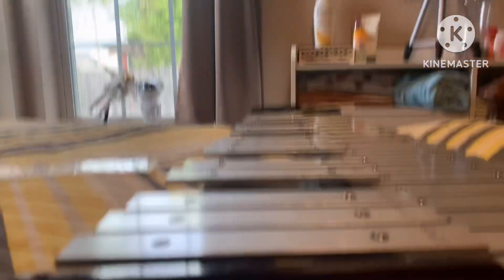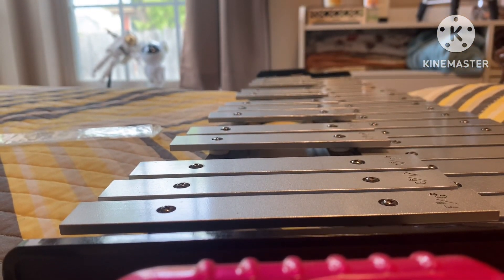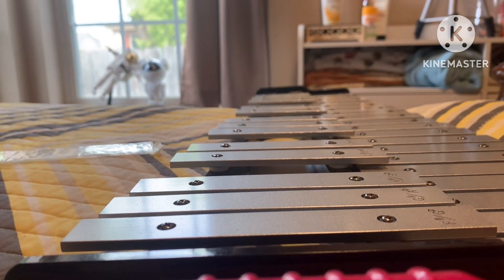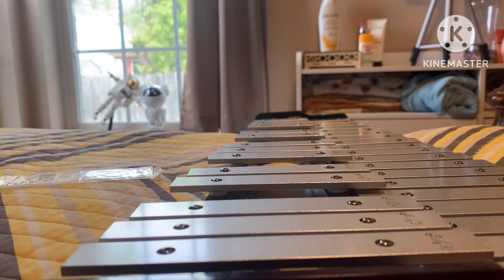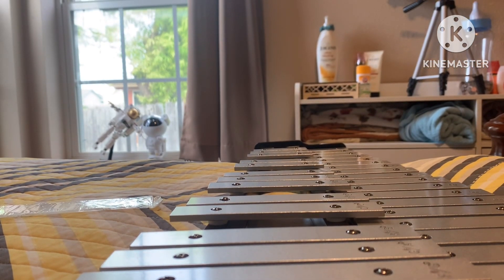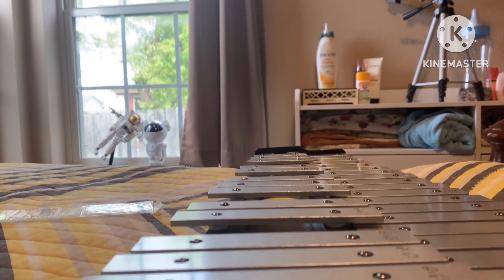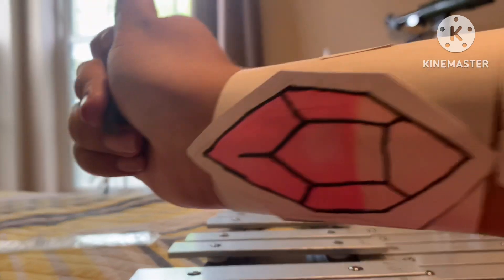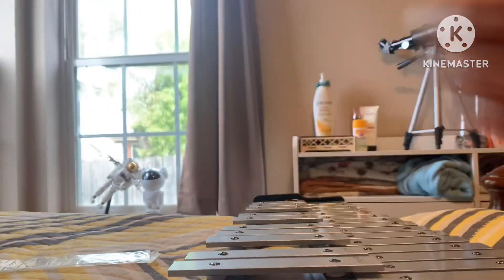MonsEtherPYP the Funni Crystal gal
It’s her

If you want to make a video with my stuff, please credit and mention me! @SofiaX-MSM